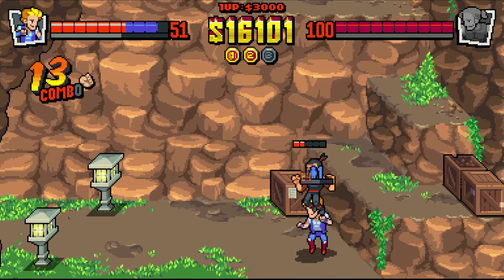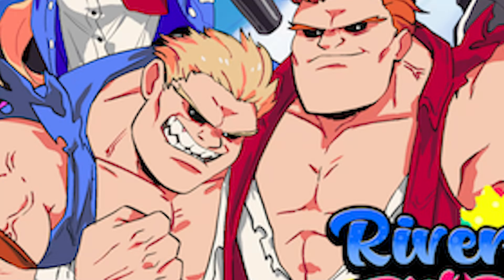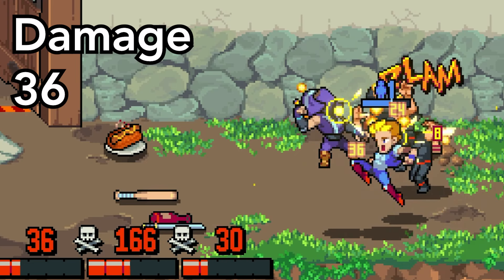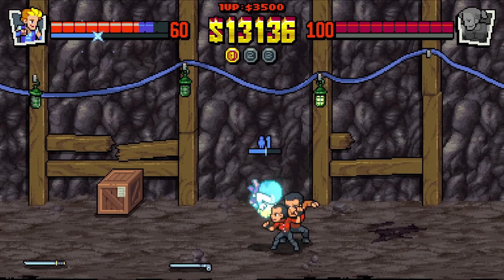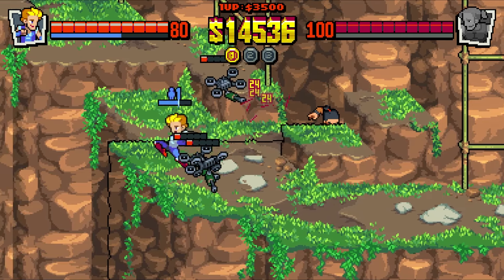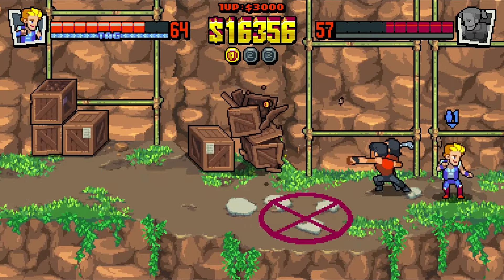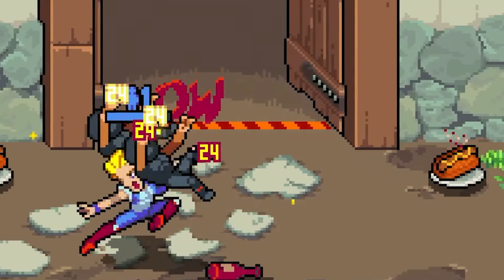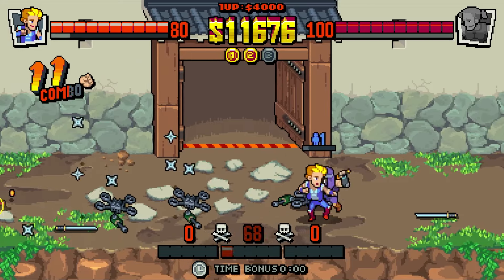Billy Tips Tricks and Combos Guide | Double Dragon Gaiden Rise of the Dragons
The face of Double Dragon finally gets his own video showcasing how good he is at kicking the enemy. The combos are pretty similar, but they are all connected together in a way that is flexible for any situation, you will get the idea :). Remember to pray for those two in the video XD

An honorable mention is his running attack, it's a safe move to spam. Once he hits an enemy that enemy will fly and if that enemy bumps into other enemies they will all get knocked up as well.

Also his neutral special also has low knockback as well. Which is great for combo extensions as well. And the his ground side special when hitting an enemy after descending from mid air also seems to have low knockback as well.

Combo 1: Attack X3 - Action - Attack X3 - Backward Action - Side Special - Backwards Side Special

Combo 2: Attack X3 - Jump - Forward - Attack - Neutral Special - Forward - Attack - Jump - Forward - Attack - Forward - Attack - Running - Jump - Attack - Running - Attack

Combo 3: Attack X4 - Running - Jump - Attack - Side Special - Down Special - Turn - Attack - Jump - Attack - Attack - Forward - Attack - Forward - Attack - Running - Attack

Combo 4: Attack X3 - Jump - Forward - Attack - Down Special - Attack - Jump - Forward - Attack - Attack - Forward - Attack - Jump - Forward - Attack - Attack - Forward - Attack - Forward - Attack - Jump - Forward - Attack - Turn - Forward - Side Special - Backwards Side Special

OST composed/rearranged by R-Man

--Chapters--
00:00 Billy Introduction
00:15 Pray for Them XD
00:51 Action Move Info
01:39 Neutral Special Info
02:24 Side Special Info
03:34 Up/Down Special Info
04:16 Combo 1
04:20 Combo 2
04:27 Combo 3
04:36 Combo 4